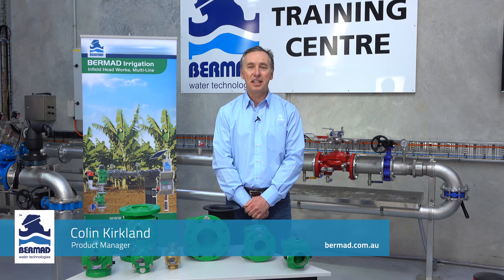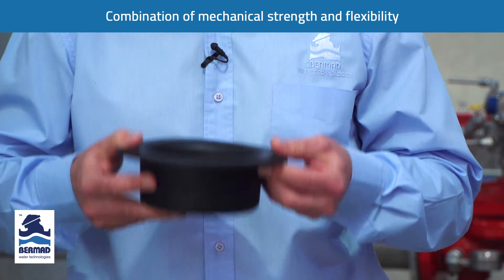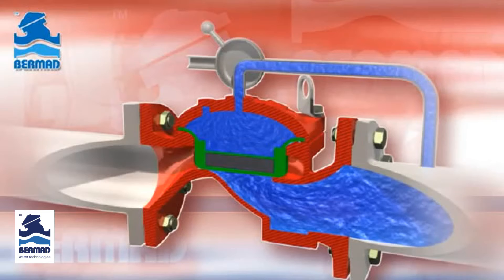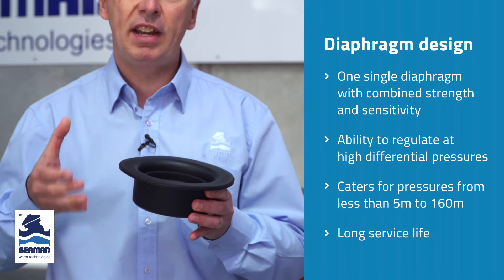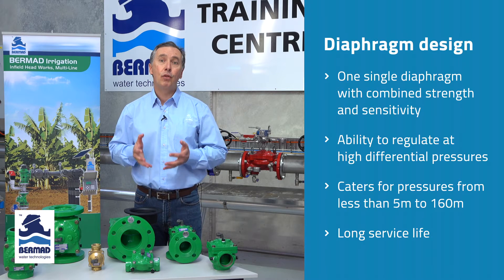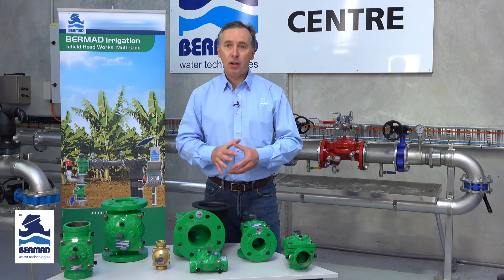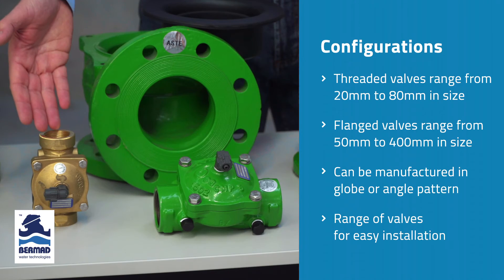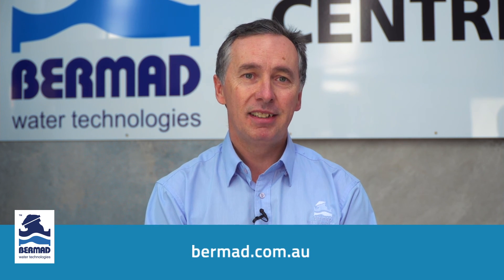Bermad 400 Series Hydraulic Control Valve – Features & Benefits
With leading edge of control valve technology, the Bermad 400 Series Hydraulic Control Valve is one of the world's best water control valves. Colin Kirkland, Product Manager for Bermad Australia, runs us through the key benefits and design features of the 400 Series valve.